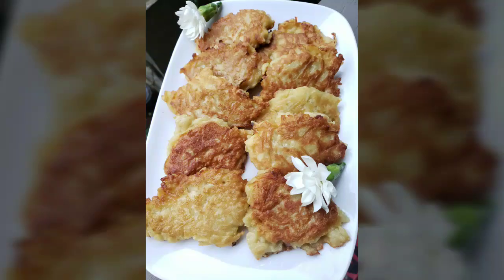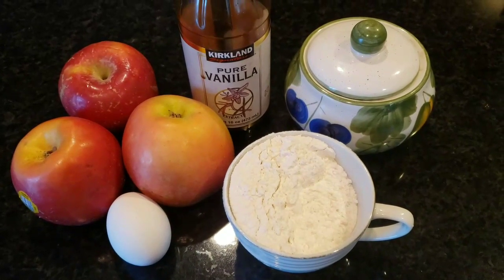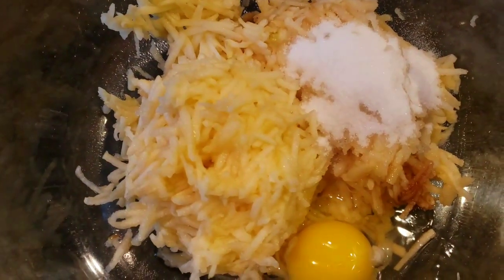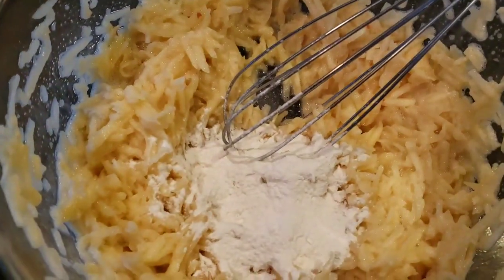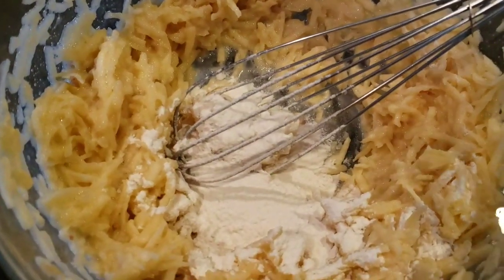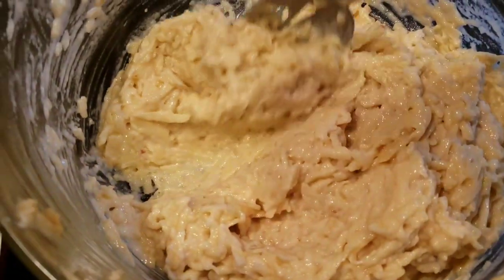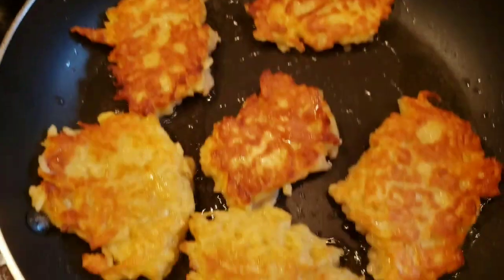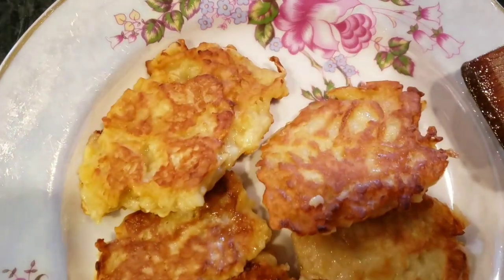3 INGREDIENT APPLE PANCAKE | satisfied dish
3 ingredient apple pancakes

3 apples
1 egg
1 cup flour
Sugar- optional
Cinnamon- optional